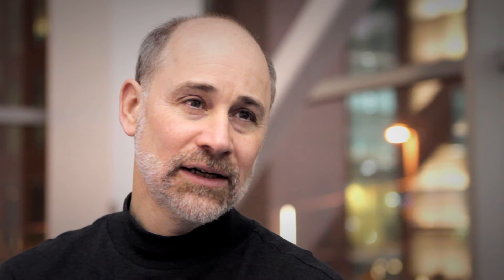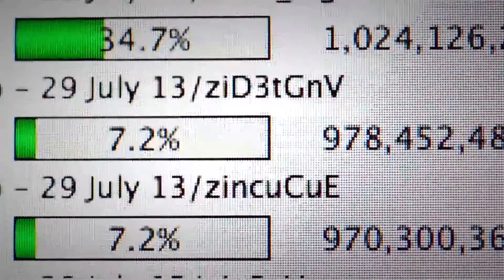What is the Open Science Data Cloud?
Location:  Supercomputing Conference, Denver CO 2013